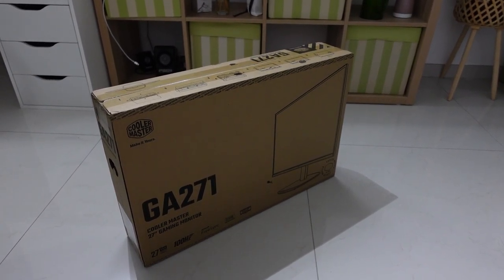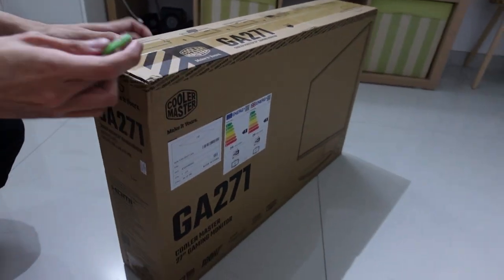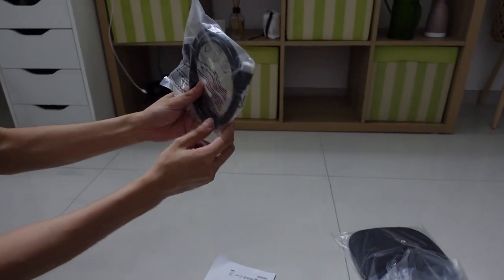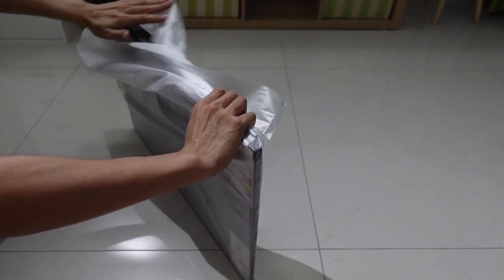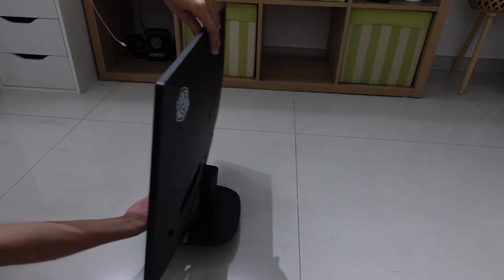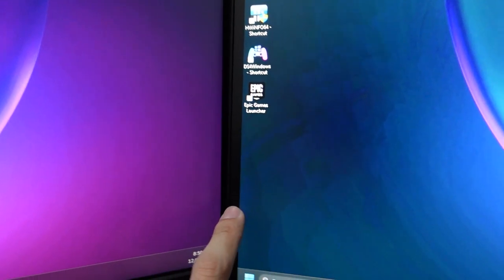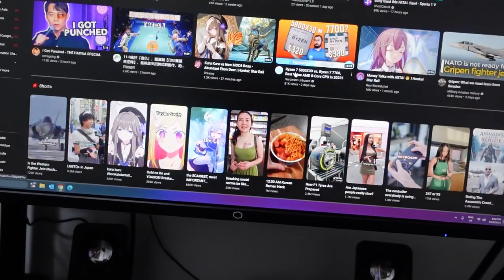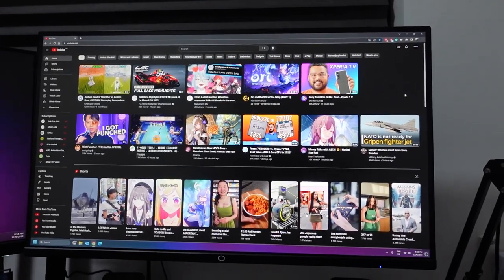UNBOXING Cooler Master GA271 - The Cheapest 1440p 100Hz Gaming Monitor!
Unboxing a great budget 1440p gaming monitor from cooler master. This is a 27" VA monitor with 100hz refresh rate. For the price of RM649 (around USD150) and 3 years of warranty, this is a super deal!